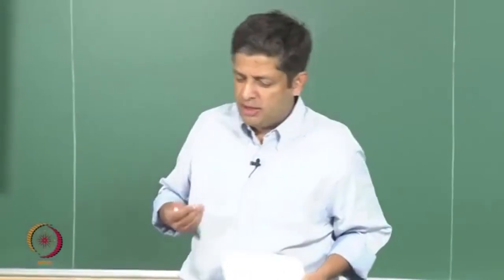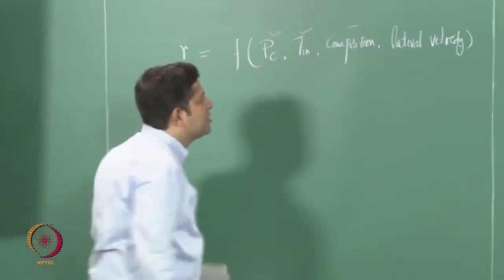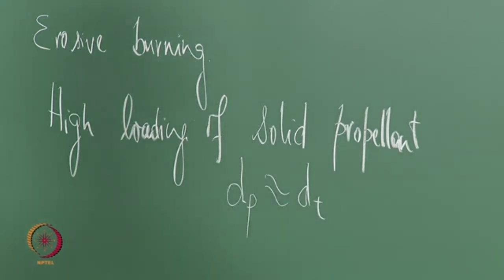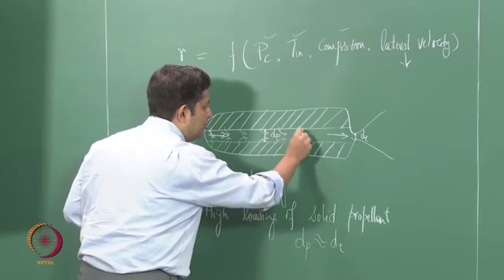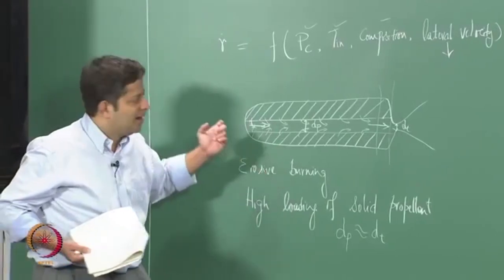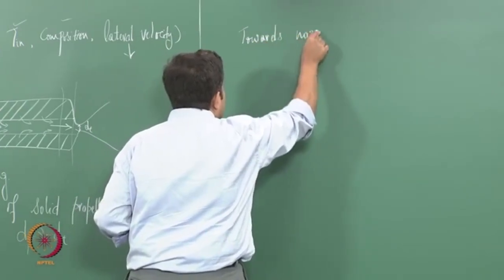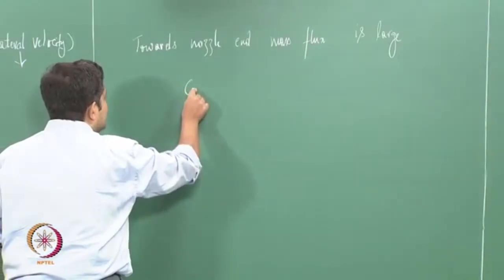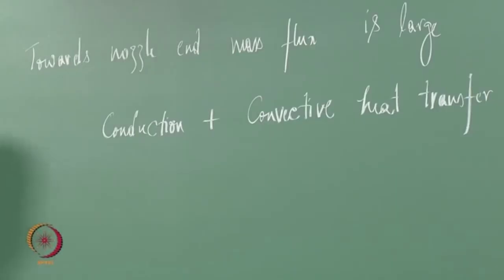Lec 30: Propellant Combustion : Combustion Modelling